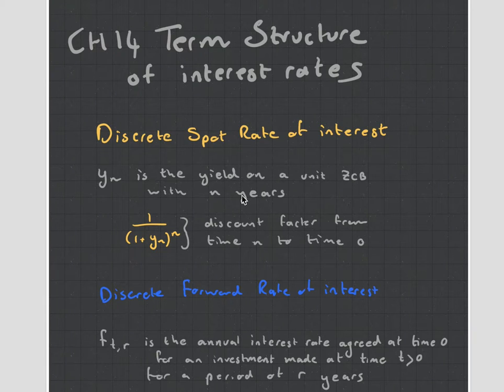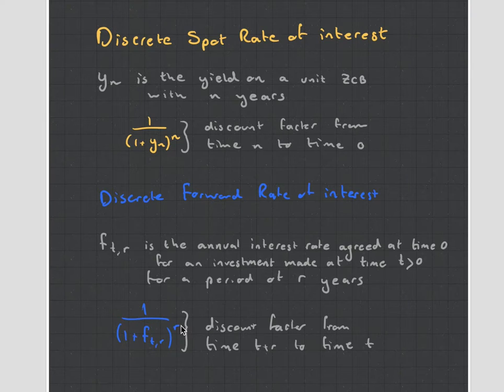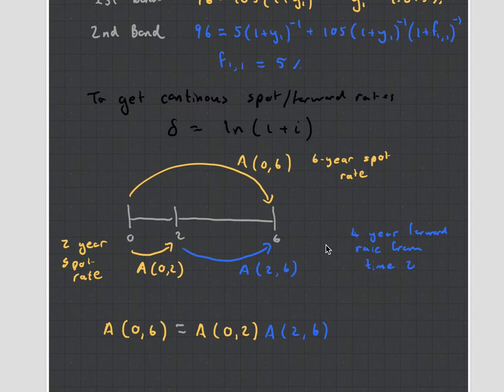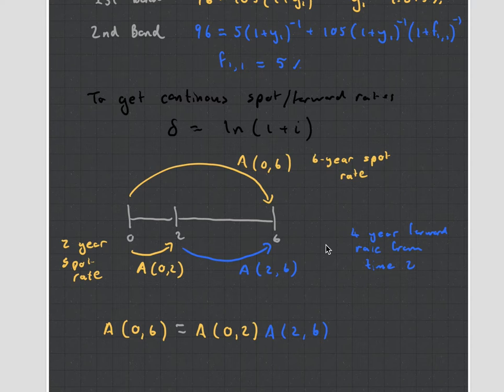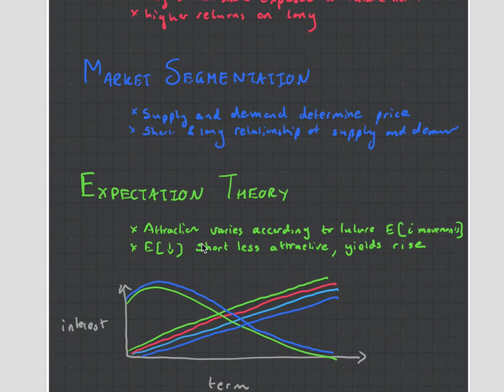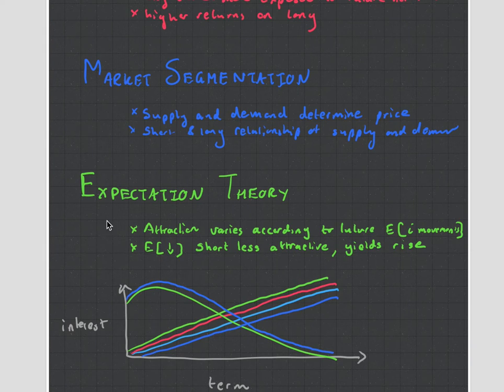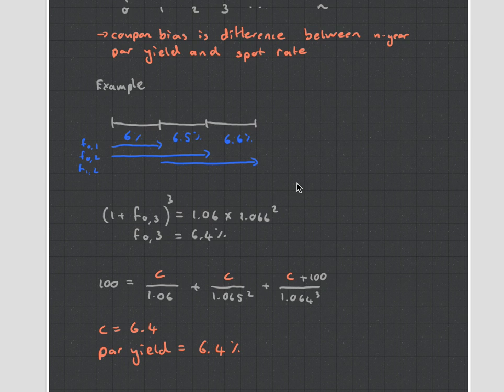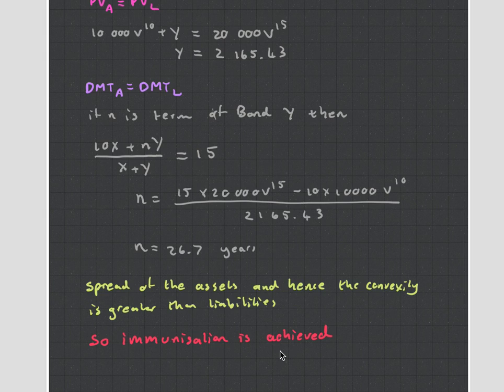CT1 Chapter 14 Term Structure of Interest Rates Part 1. (Actuarial Science)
In this video we look at:
Spot Rates
Forward Rates
Gross Redemption Yields
Theories on Interest rates